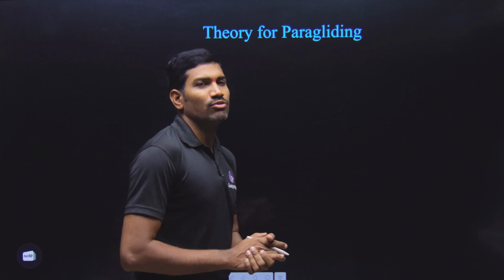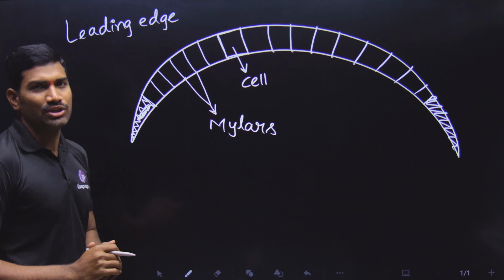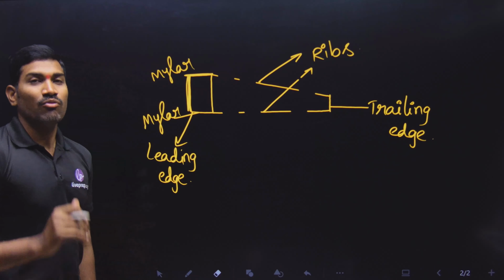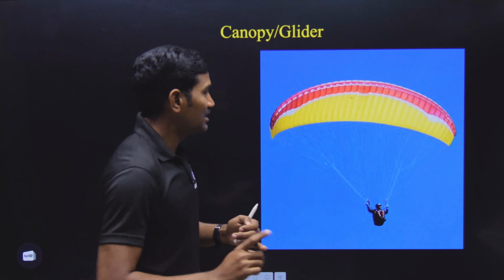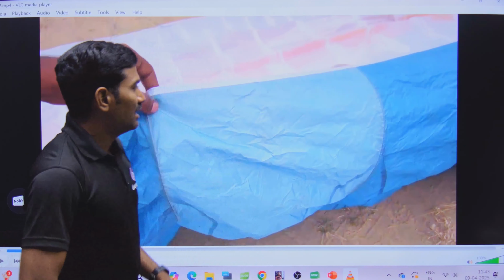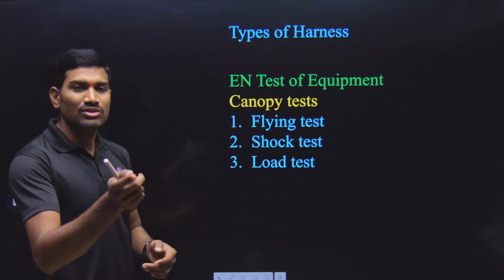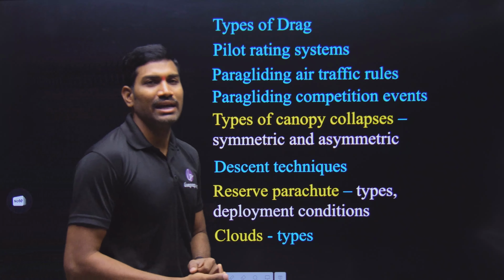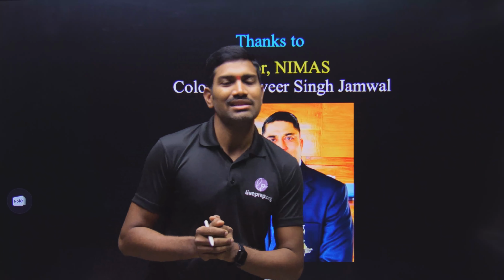NIMAS Paragliding Lecture 07 of 07 (National Institute of Mountaineering and Adventure Sports)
Lecture 1 has general information regarding paragliding course.
Lecture 2 has summary of entire paragliding course.
Lecture 3 has some suggestions regarding pre-course practice advises for better performance.
Lecture 4 has information regarding basic paragliding (P1 level) course.
Lecture 5 has information regarding intermediate paragliding (P2 level) course.
Lecture 6 has information regarding advance paragliding (P3 level) course.
Lecture 7 has information regarding theory classes of paragliding.